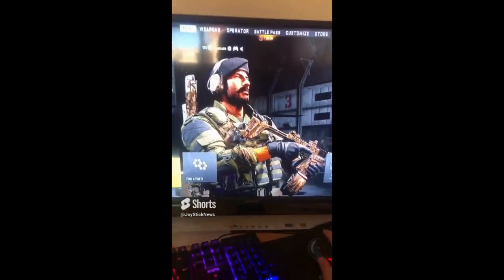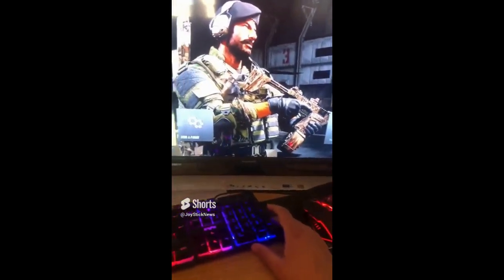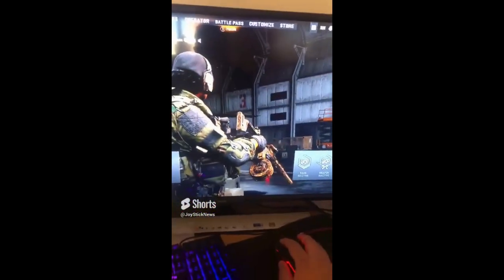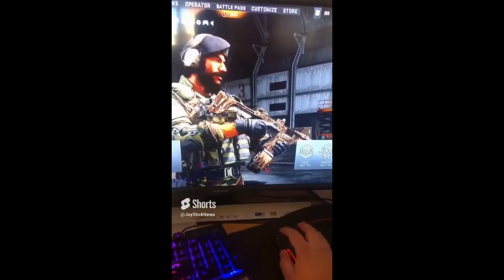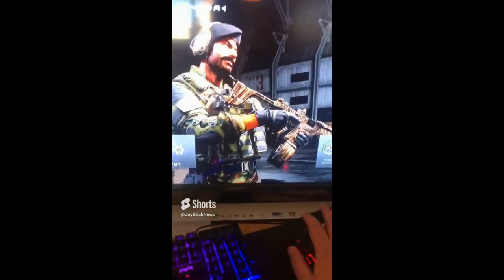Mouse doesn't work in warzone2 any one have the same problem?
How to Fix your mouse in warzone2